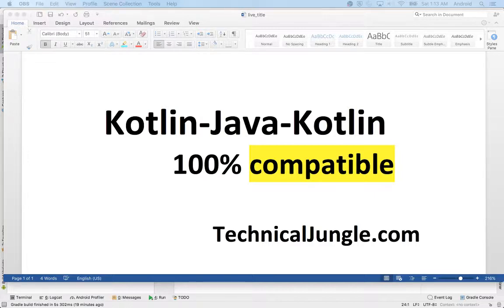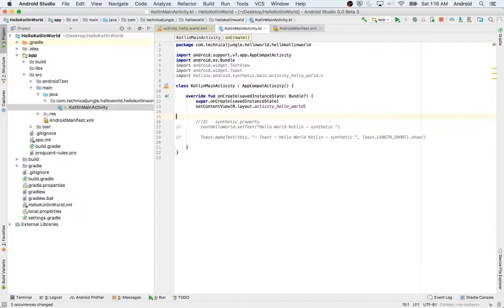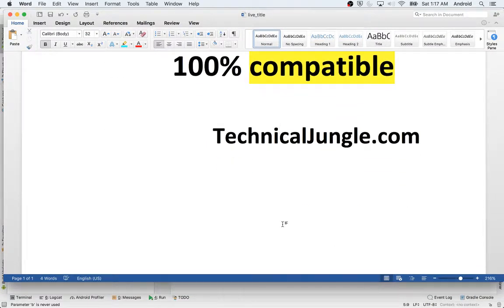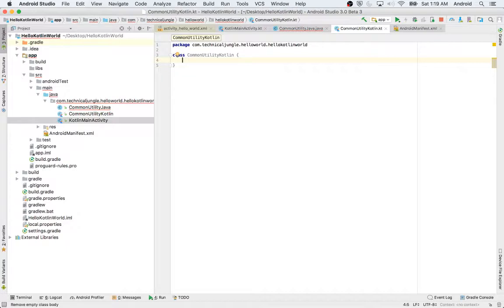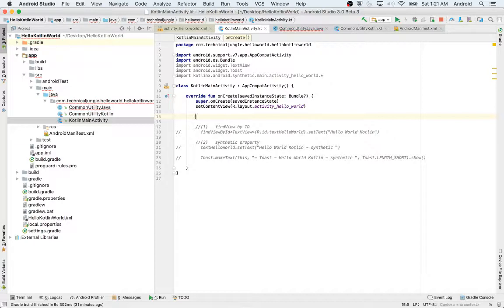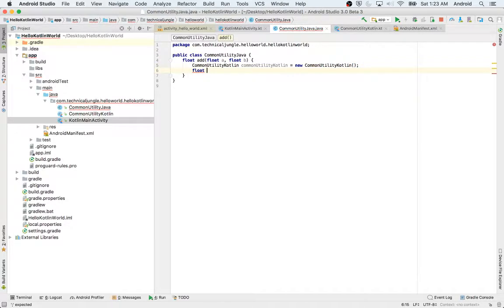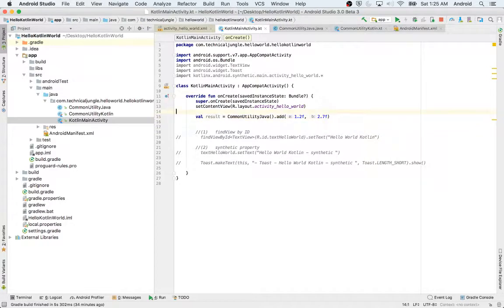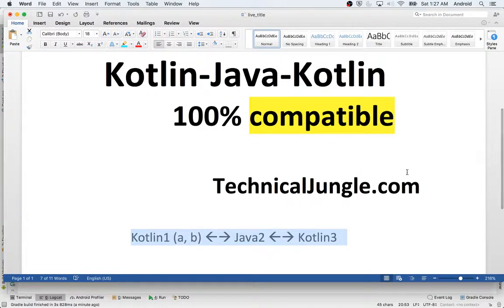Java Kotlin interoperability in Android